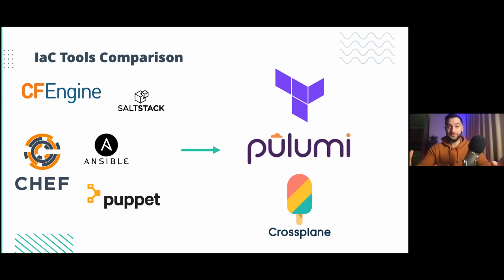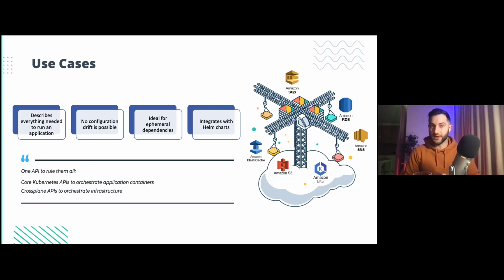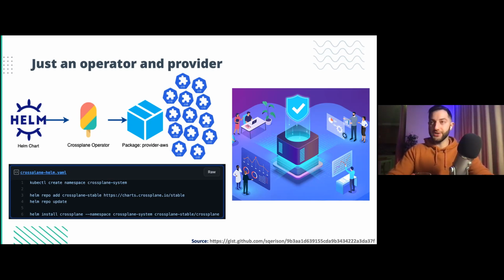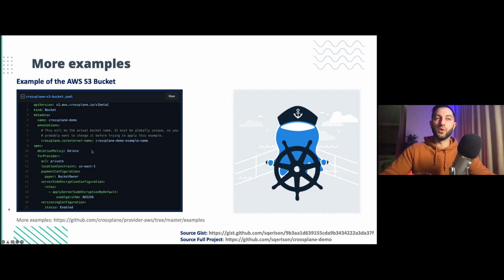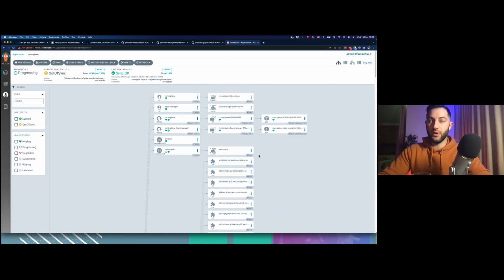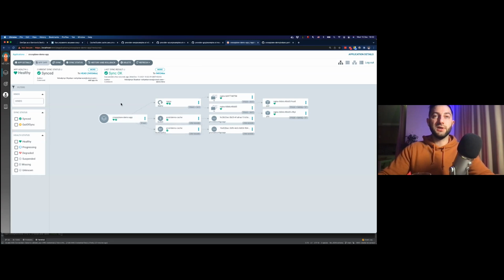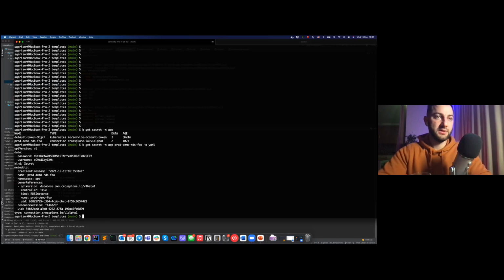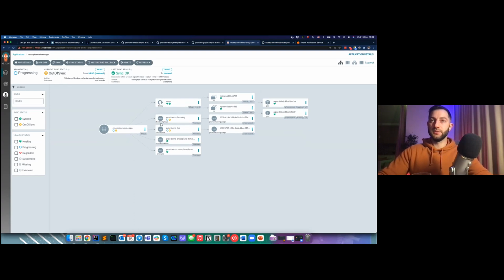Crossplane – A new IaC player with a GitOps approach - Volodymyr Shynkar 15.12.21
How often were you faced with an issue that your applications inside the Kubernetes cluster required additional cloud resources like AWS S3 bucket? We`re sure it happens quite often. Join our webinar to learn about Crossplane and get the best practical cases.

Timecodes:
1:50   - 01 Introduction and use cases
12:50 - 02 Components and work examples
19:19 - 03 Demo session
42:06 - 04 Q&A session

🧐Who might be interested:
DevOps and Developers Middle/Senior

About the speaker:
🧬With 9 years of development experience, Volodymyr Shynkar has successfully migrated, deployed, and advised 15 projects in the areas of healthcare, gambling, e-commerce, and the automotive industry. Volodymyr is a Certified SAFe Agile Software developer.

Further learning.